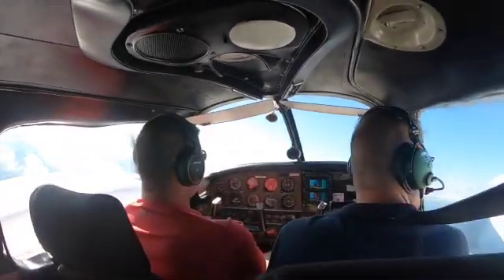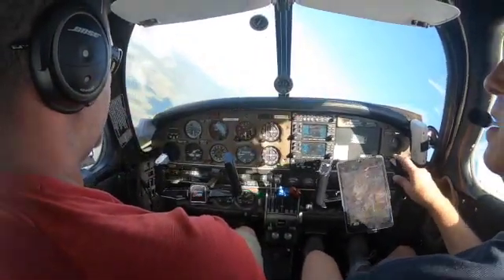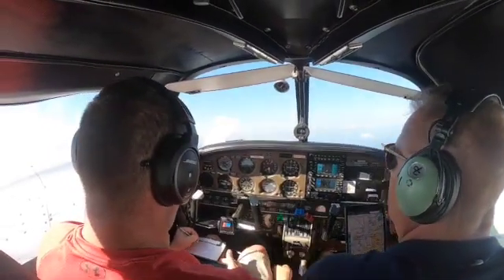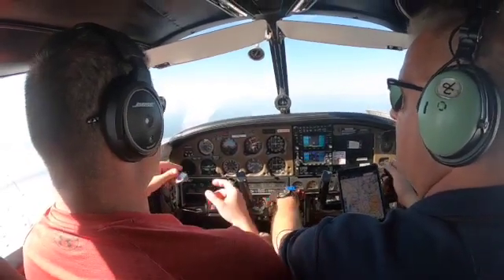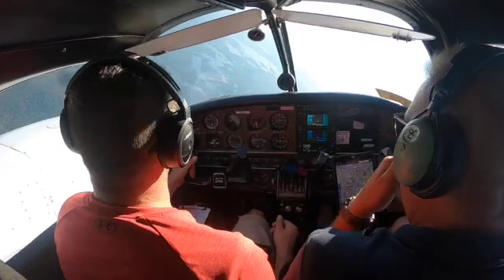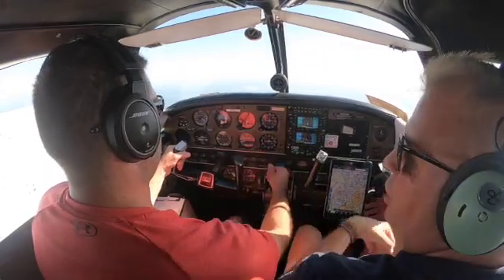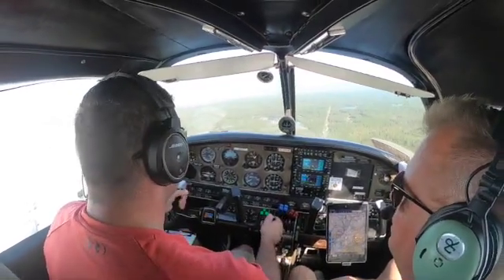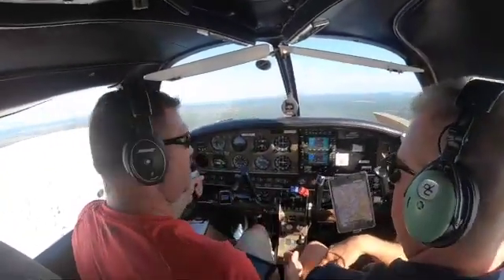Piper Seminole PA44-180 Multi-engine Flight Maneuvers VMC DEMO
Piper Seminole PA44-180 Flight Maneuvers Demonstration of: Steep Turns, Slow Flight, Power off Stall, Power On Stall, Accelerated Stall, VMC Demo, Emergency Decent. Orlando Sanford International.

Special thanks to Nick with Flying Fraternity for demonstrating these maneuvers for us!!!

The information contained in this video is for general purposes only.  We make no representations or warrantees of any kind, express or implied, about the completeness, accuracy, reliability, suitability or availability with respect to the video or the information contained on this video. Any reliance you place on such information is therefore strictly at your own risk.  In no event will we be liable. Other than that, enjoy the show! :-)

Chapters:

Intro: 0:00
Steep Turns: 0:08
Slow Flight/Power Off Stall: 4:04
Power On Stall: 8:24
Accelerated Stall: 9:49
VMC Demo: 10:58
Emergency Decent: 14:35
Piper Seminole VSpeeds 18:18